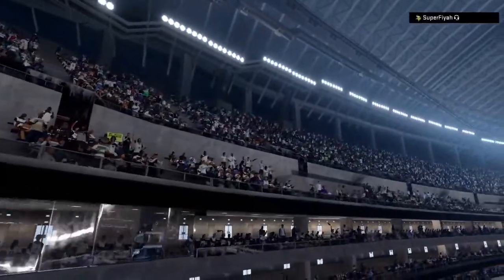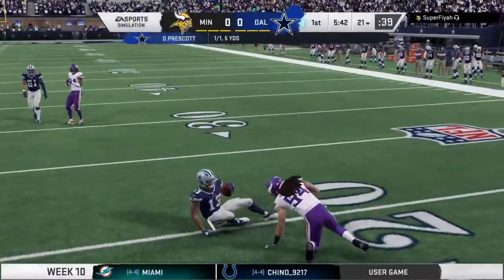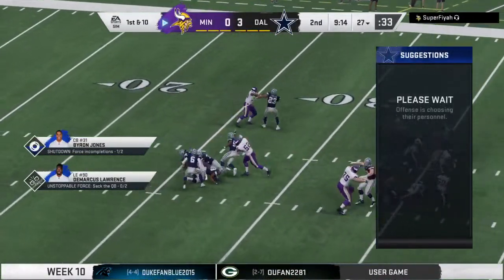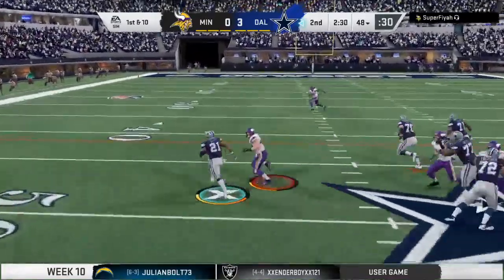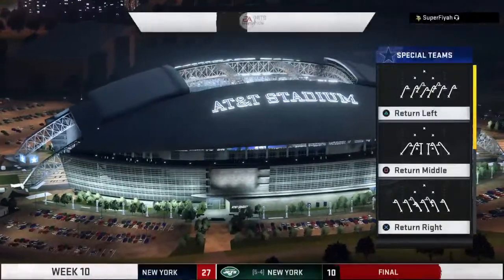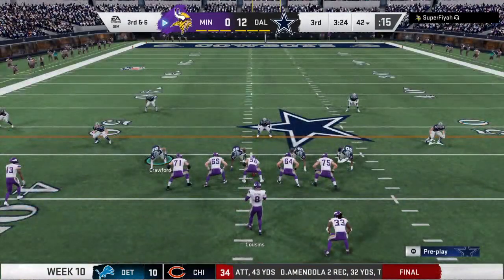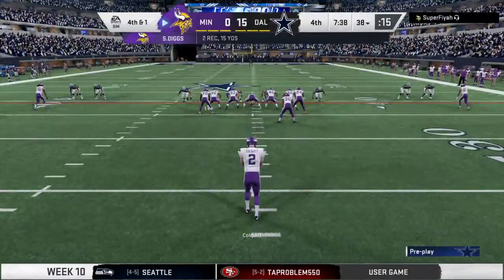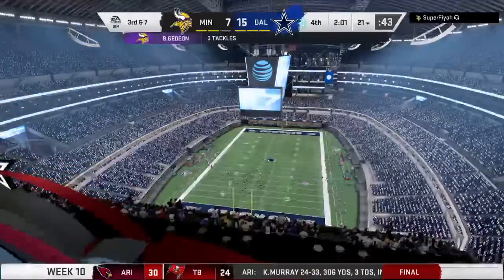Season 17 - Week 10: Minnesota Vikings vs Dallas Cowboys